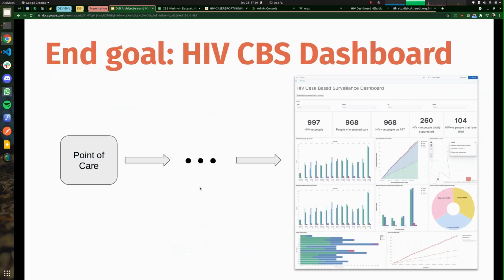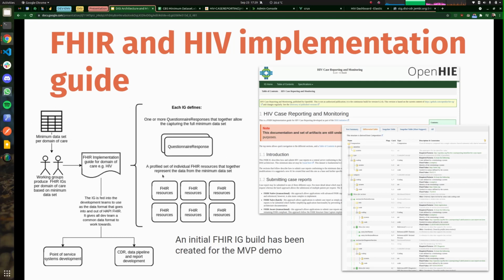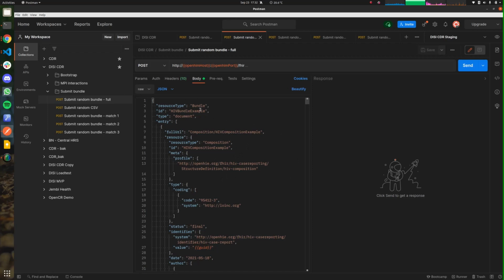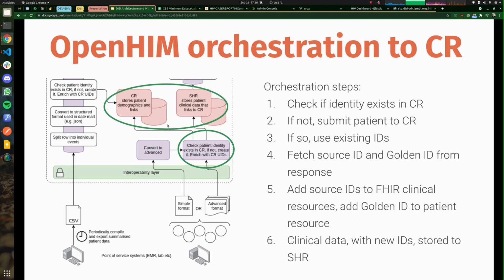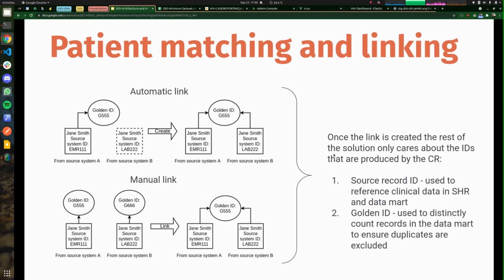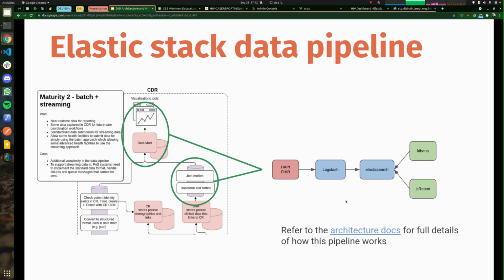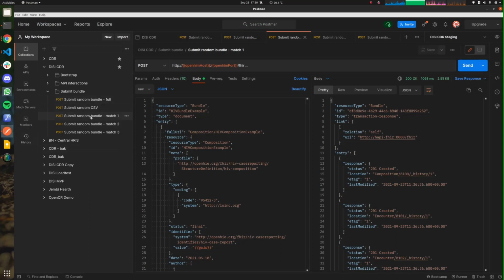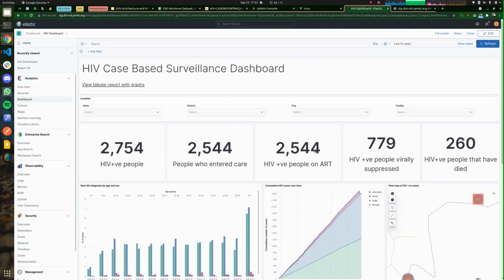DISI MVP Demonstration